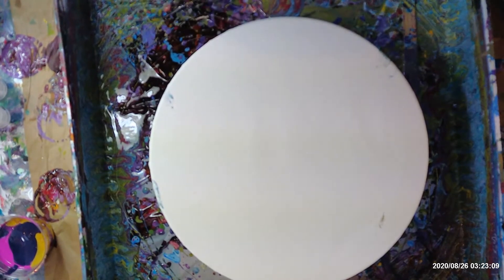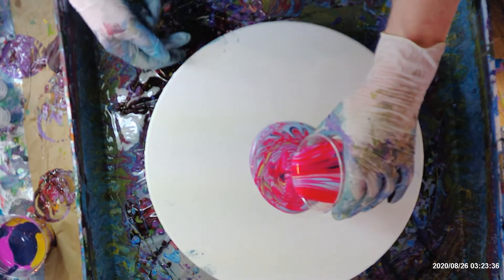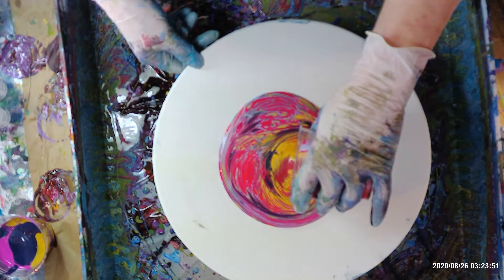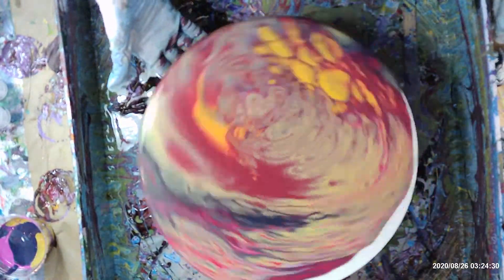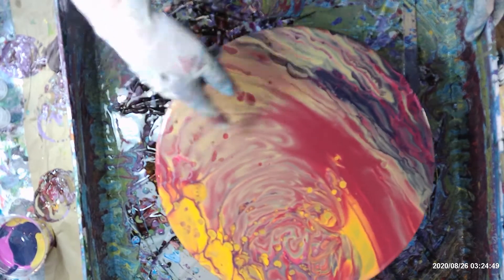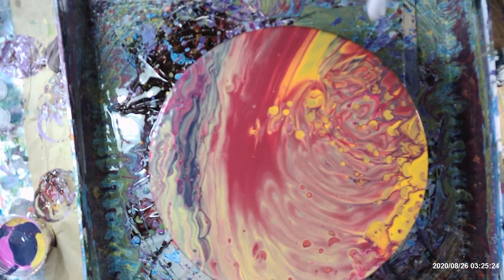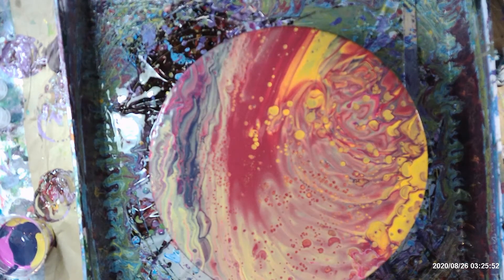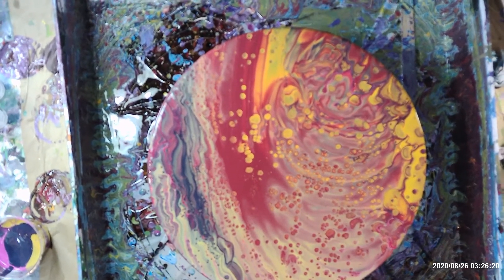# 172 BUSY BODY......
EXPERIMENTAL POURED ART

13" ROUND CANVAS
LOTS OF CELLS. VERY COLORFUL.